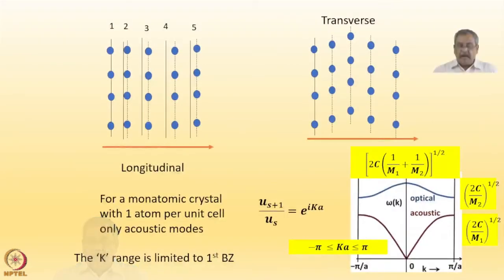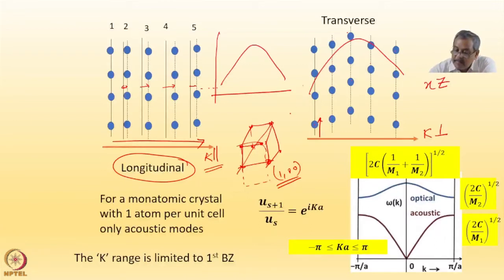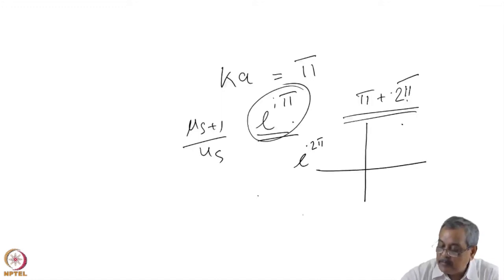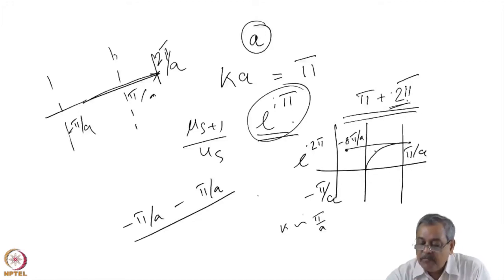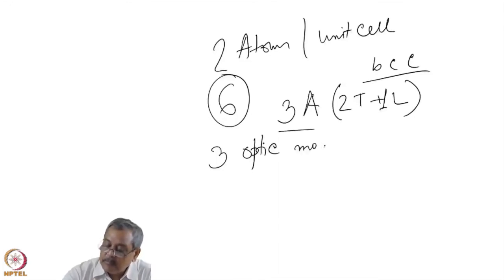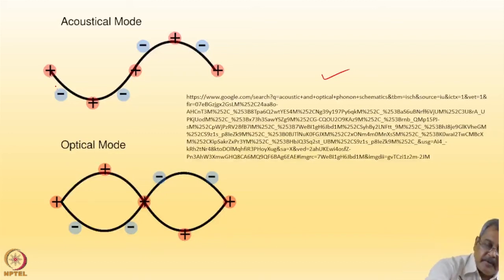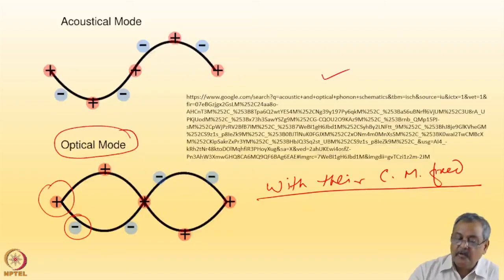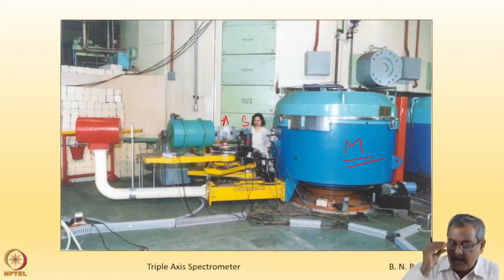Week 10: Lecture 25C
Week 10: Lecture 25C: Off-specular neutron reflectometry and introduction to inelastic neutron scattering